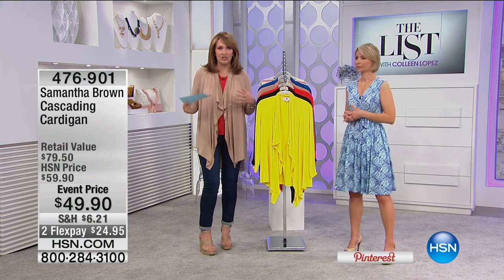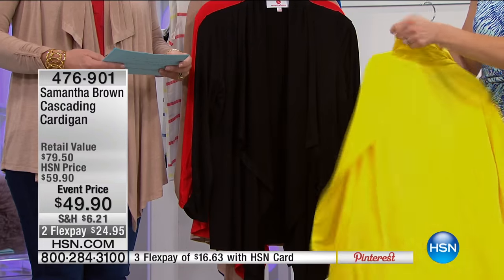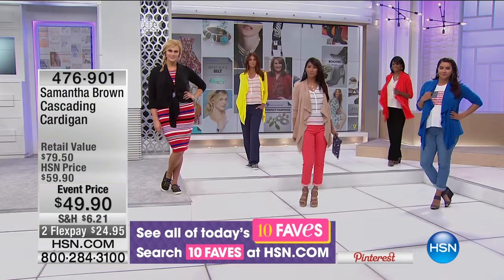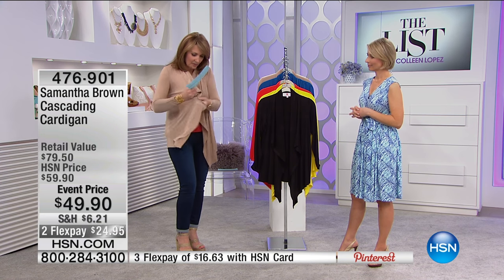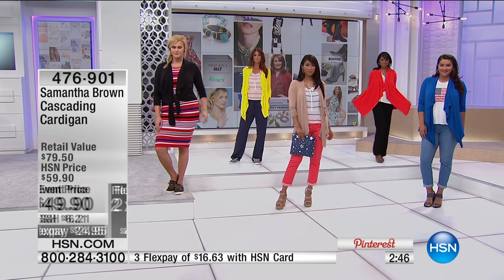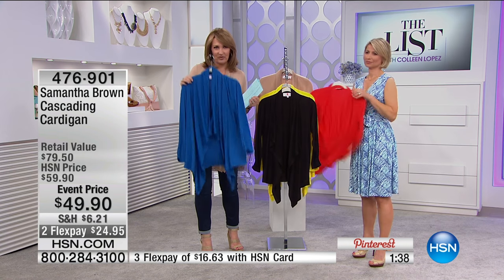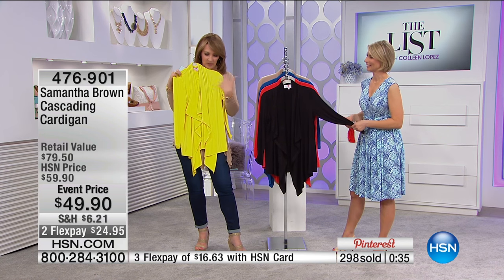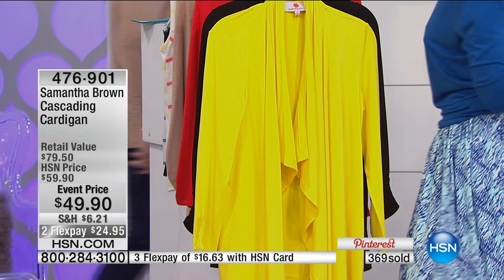Samantha Brown Cascading Cardigan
Layering looks come easy when you have a cardigan. This one is lightweight so it's great for all seasons, it packs away easily for travel and the design is...